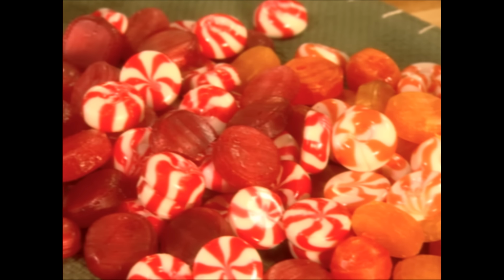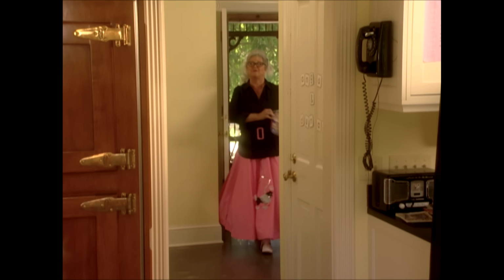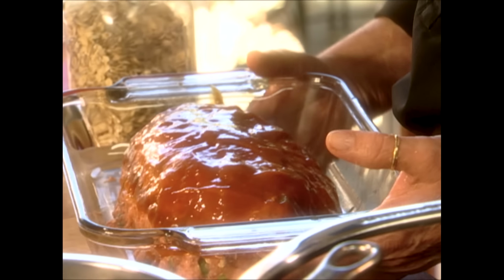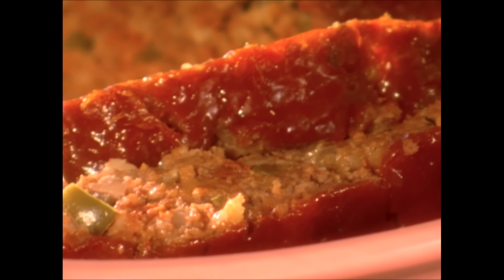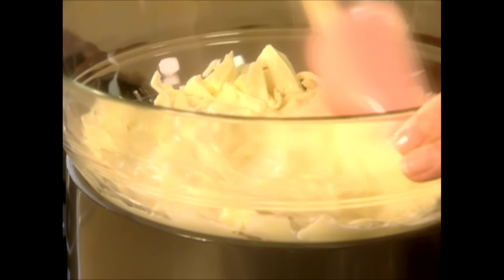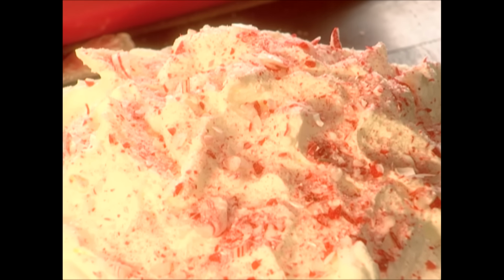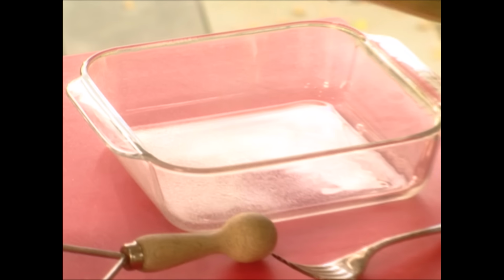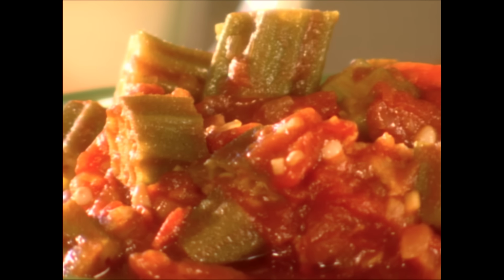Full Episode Fridays: Retro | 5 Vintage Southern Recipes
5 Vintage Southern Recipes - Paula's making old-fashioned recipes, like a Southern meatloaf recipe, peppermint cream pie and more comfort food recipes! Paula’s Home Cooking, Season 2, Episode 12.
00:00 Intro
3:18 Aunt Peggy's Meatloaf Recipe
5:59 Okra and Tomatoes Recipe
8:51 Peppermint Pie Recipe
11:02 Peppermint Bark Recipe
15:20 Cottage Potatoes Recipe